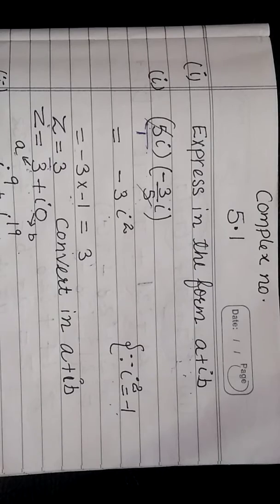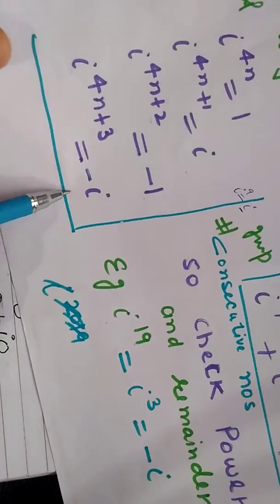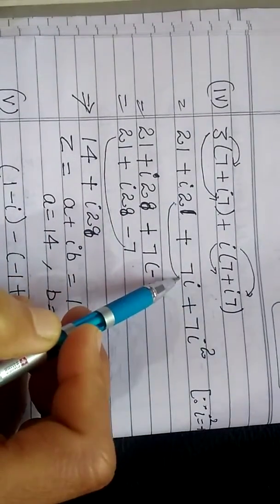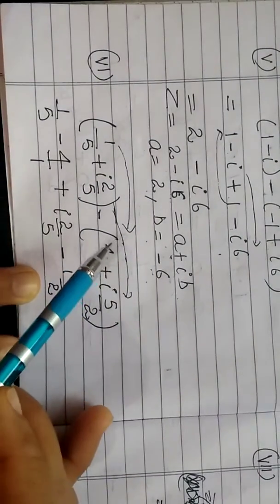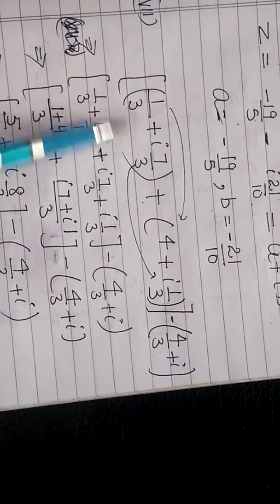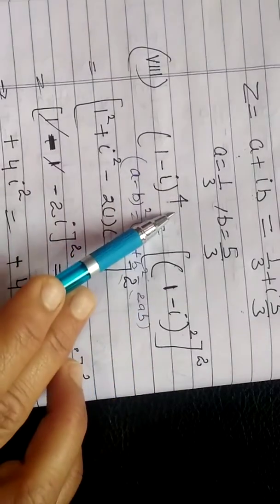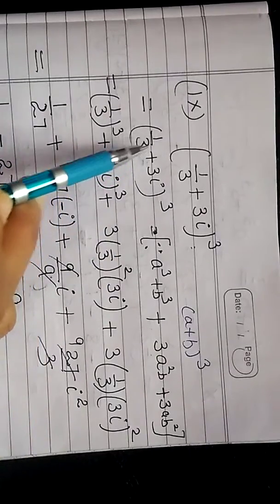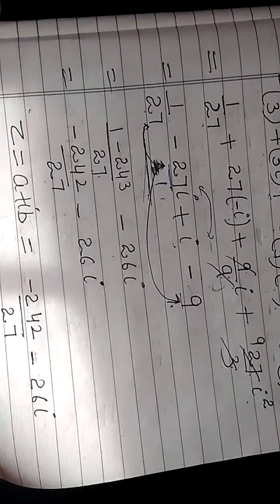Solution of complex number 5.1 exercise L-6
Full

Full